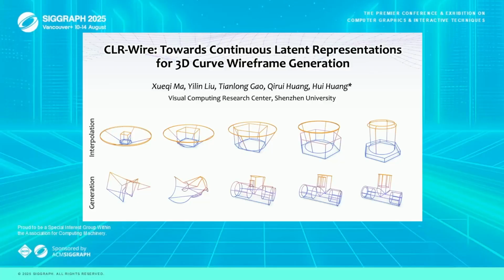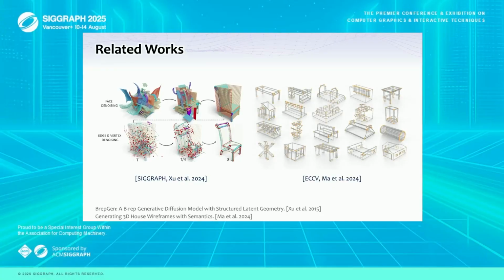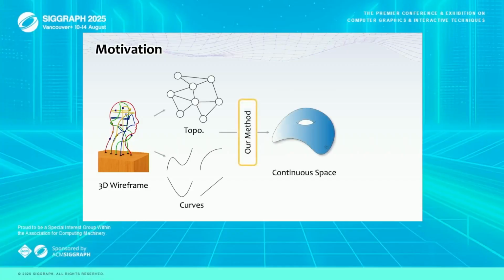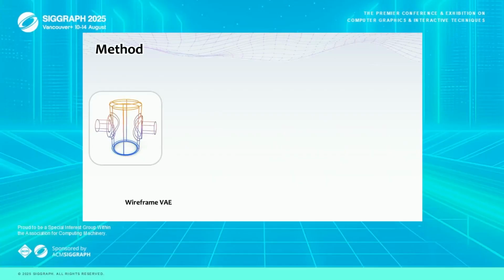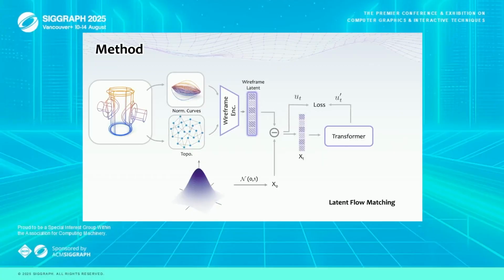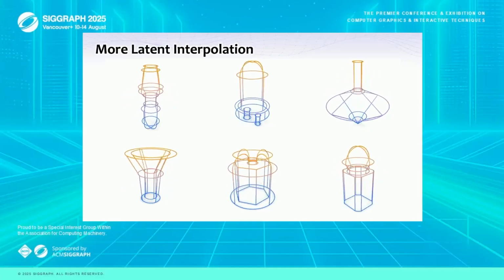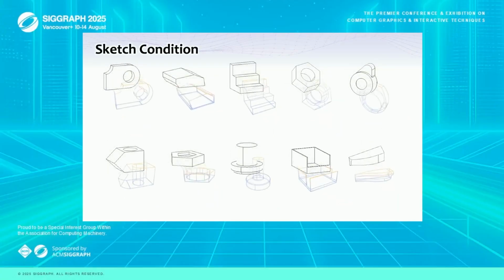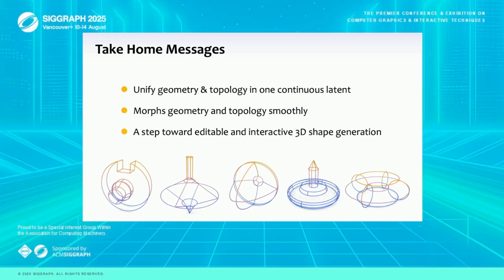CLR Wire Towards Continuous Latent Representations for 3D Curve Wireframe Generation